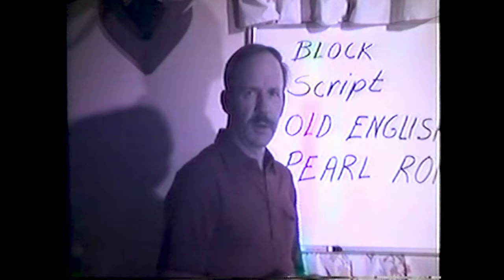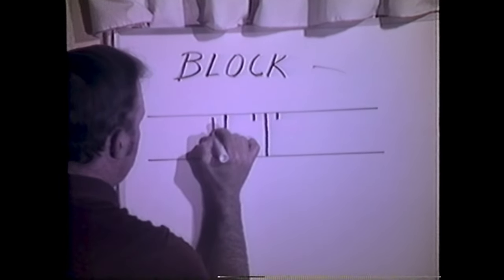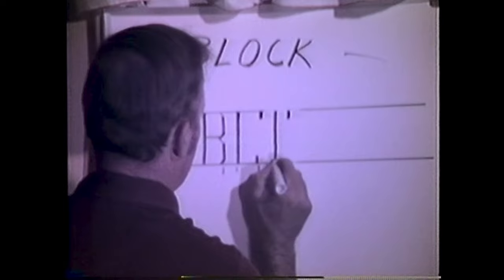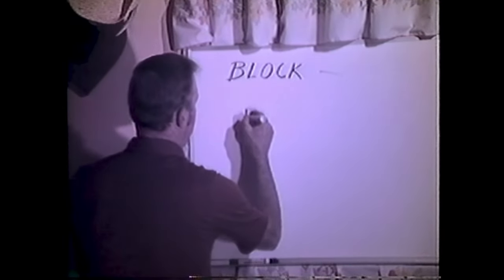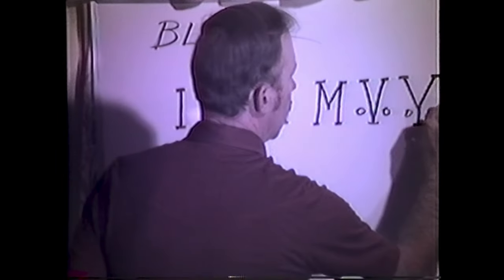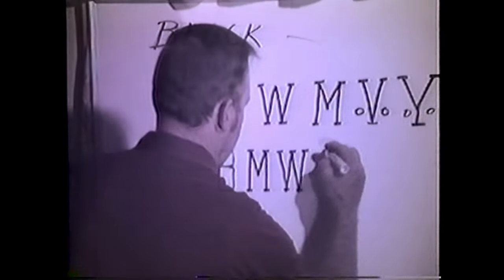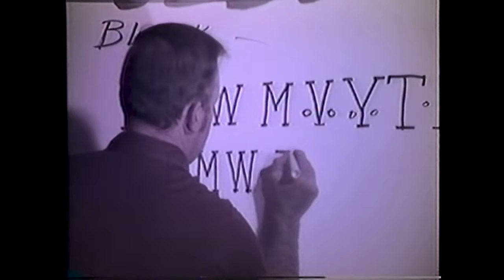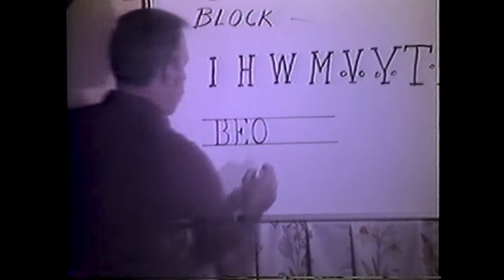Ron Smith Teaches Block Lettering for the Hand Engraver - Series Part 2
Ron Smith teaches the intricacies and fundamentals of lettering the Block style for hand engraving.  Ron has many years experience, as a full time professional hand engraver, with a retail shop in Fort Worth, Texas.   He has many achievement awards, and is internationally recognized for his artistic accomplishments.  Ron is a founding member of the Firearms Engravers Guild of America, where he is recognized, as a Master Engraver.  He, also, has taught many classes in hand engraving at GRS, as Grand Master Hand Engraver.  In this video Ron instructs how to overcome the many optical illusions, so prevalent in Block Lettering.  Since Block Lettering style is one of the most difficult to master,  Ron's hand engraving and lettering expertise provides very valuable insights for all engravers.